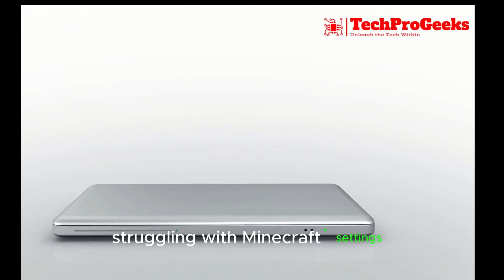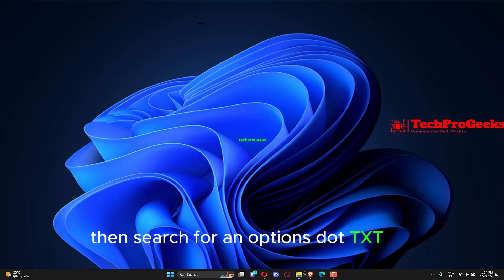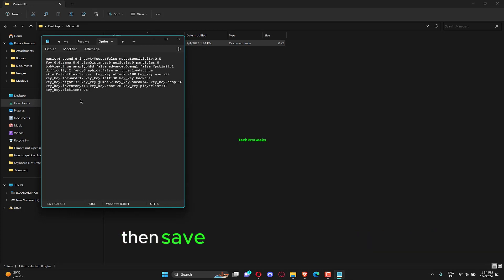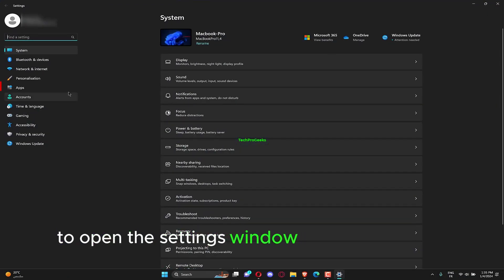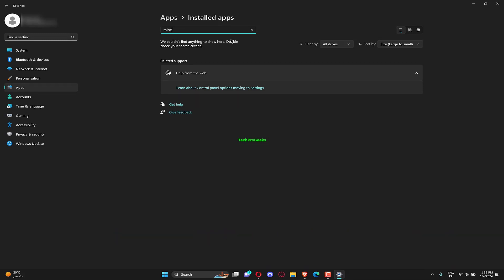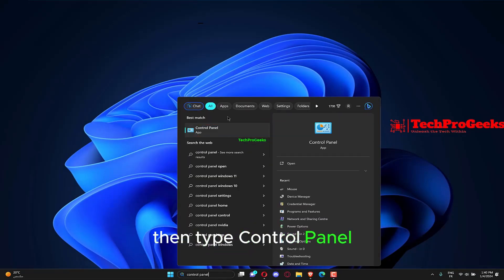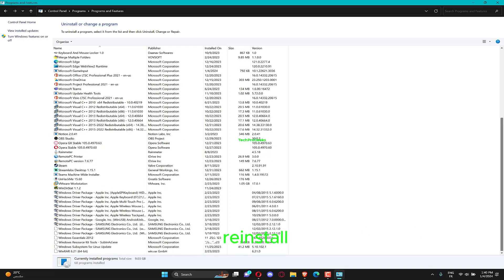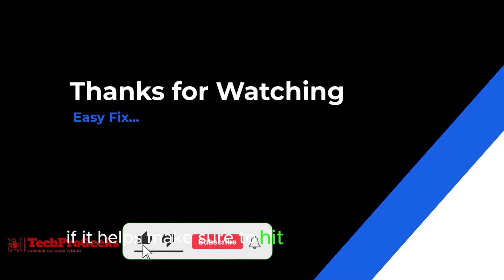Minecraft Settings not Saving 3 Ways to Stop Them Resetting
Are you annoyed by the fact that every time you run Minecraft, the settings reset? Watch this video to learn three practical strategies for stopping annoying resets and making sure your personalized settings stay in place. Find out why your Minecraft settings aren't saving—from corrupted game files to update bugs—and follow our detailed instructions to play the game without interruption. You don't have to put up with continuous changes—just watch the video, follow the instructions, and play Minecraft with your favorite settings preserved.
Learn three tried-and-true ways to prevent the reset of Minecraft settings. Discover the causes of these resets, which range from corrupted files to update bugs, and then adhere to our instructions to have a flawless gaming experience.

00:00 Intro
00:10 Create an Options.txt File
00:48 Reset an app
01:25 Uninstall and reinstall the game
02:10 Outro